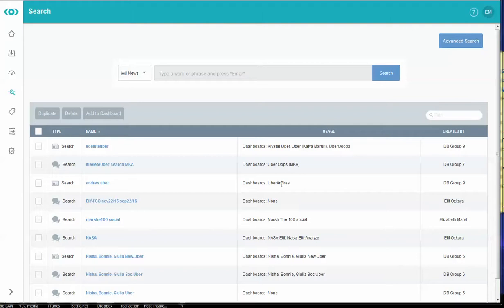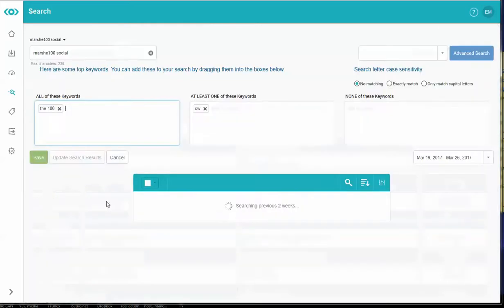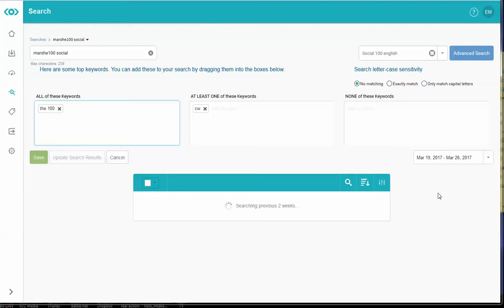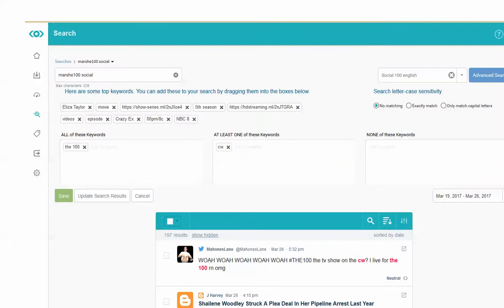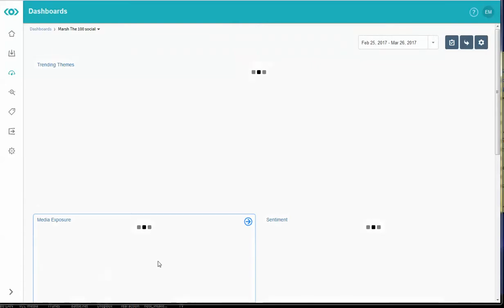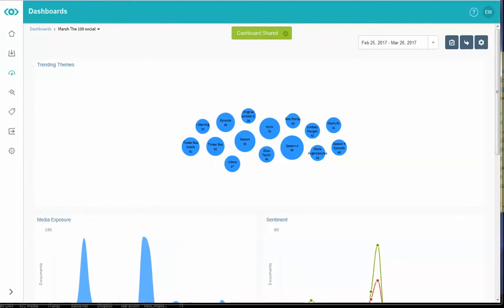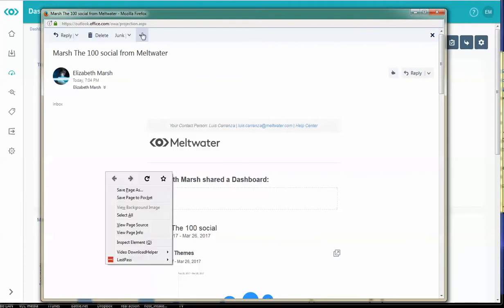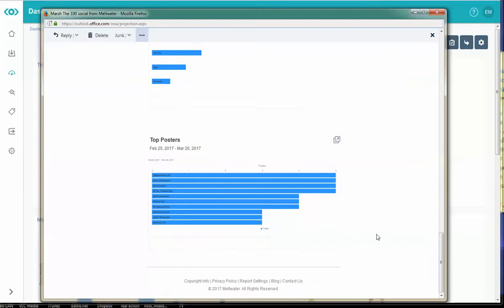Meltwater, exporting a dashboard and a search for an assignment or report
How to send yourself a dashboard in Meltwater